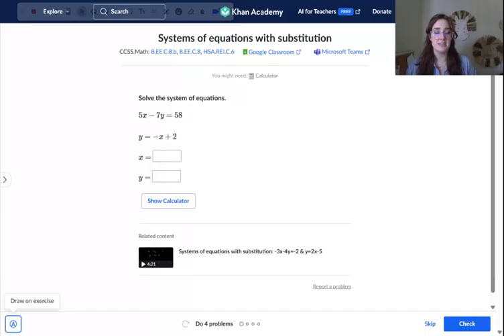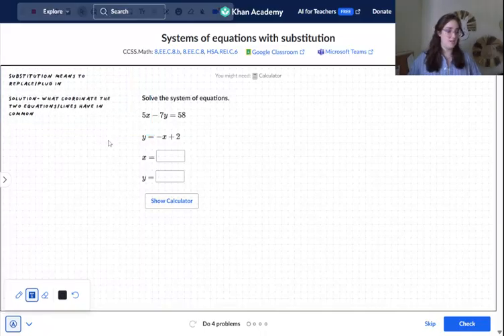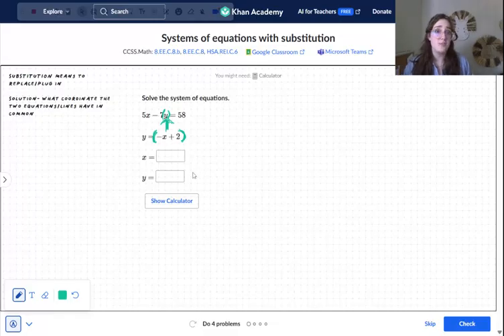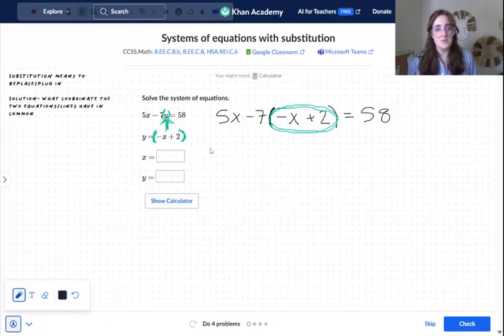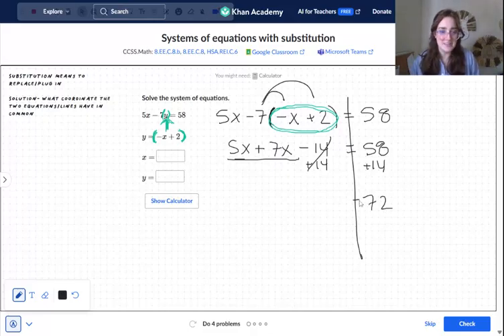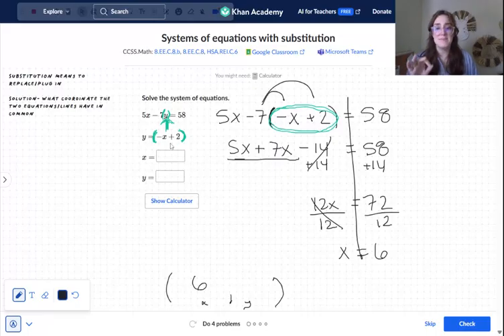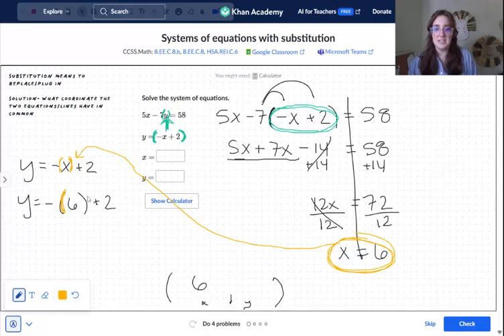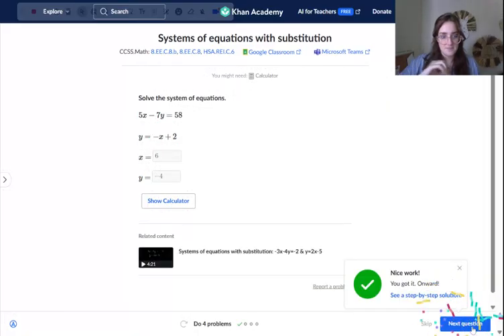Int Mth B: 1.2 Extra Khan Academy: Solving Systems of Linear Equations with Substitution